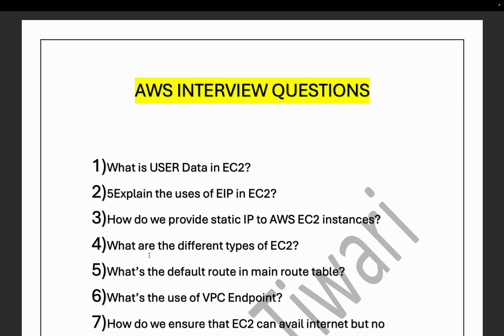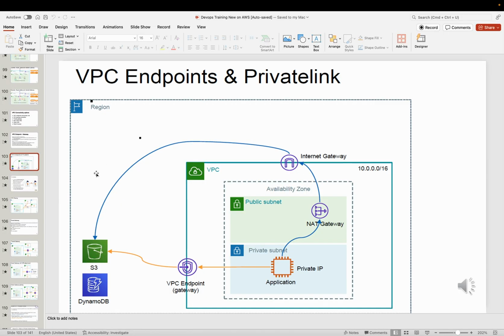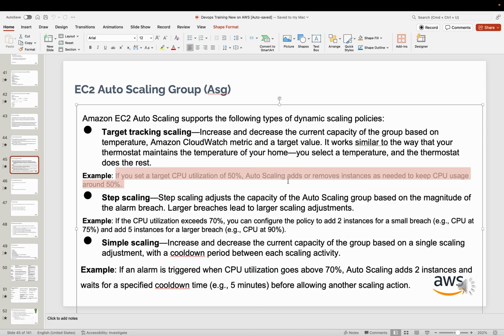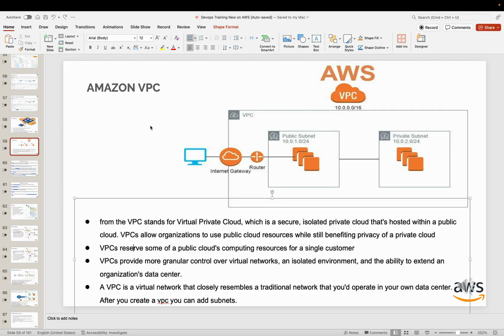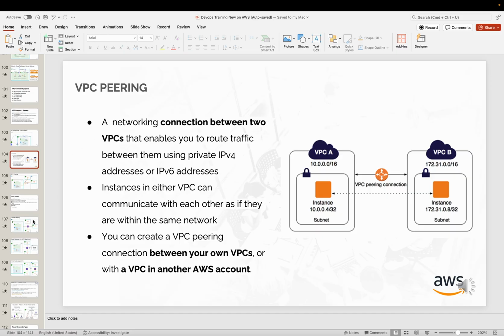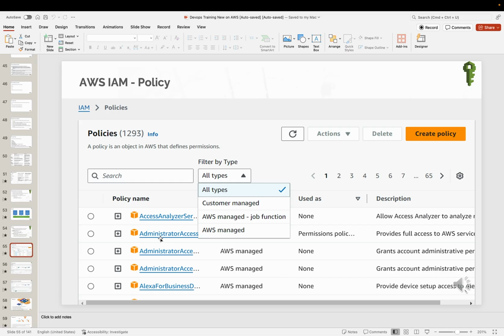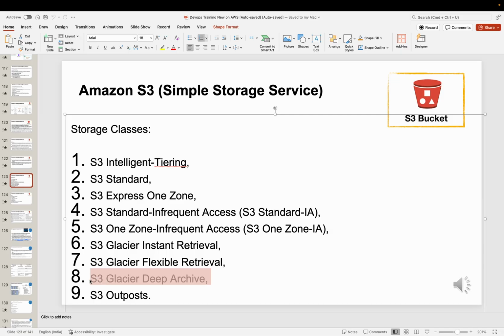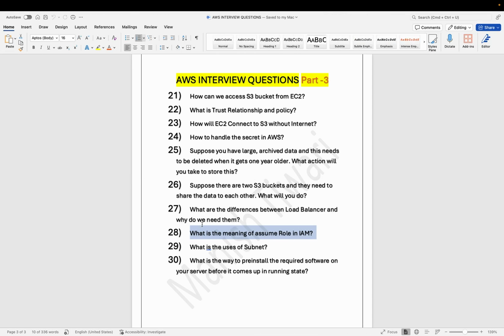TCS, Deloitte, HCL AWS Interview Question Part 1 & 2 & 3 || Most asked real interview questions